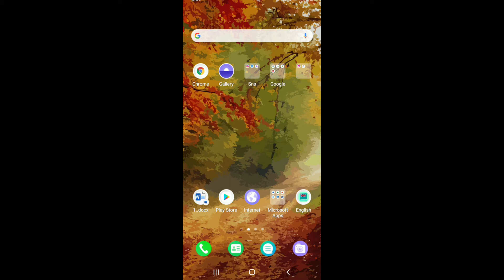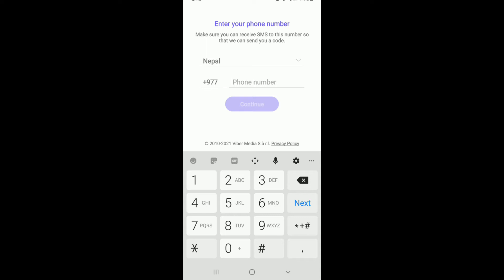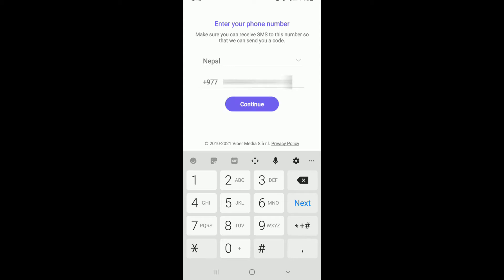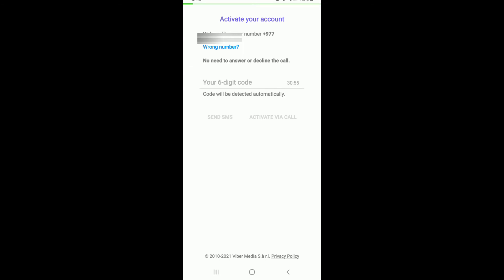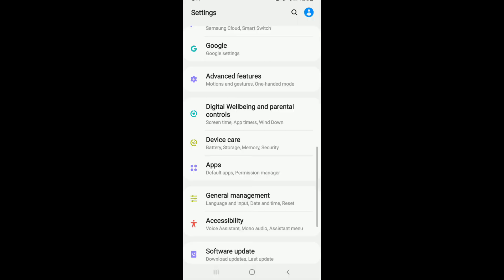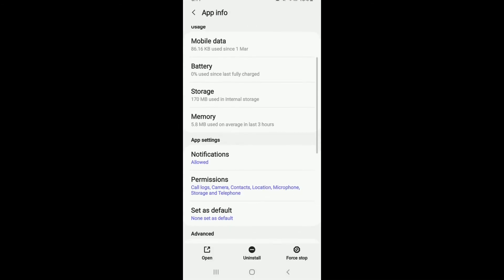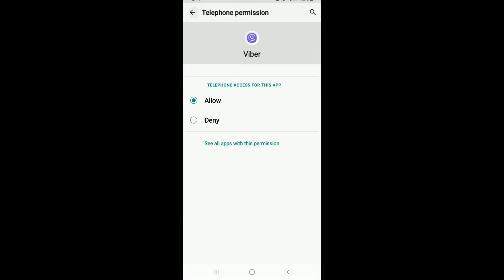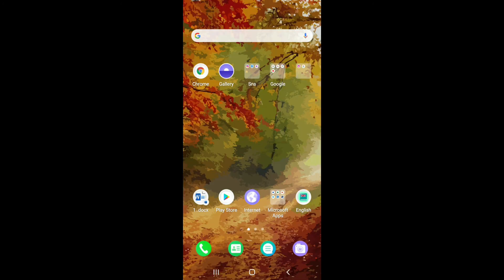How To Fix Verification Code Not Received on Viber App 2021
How to fix Verification Code not received on Viber App?

Viber is a free app for calling, messaging and sharing media with anyone. Call any Viber user for free, even if they’re in another country! Send messages to your contacts or groups of up to 200 people at once. Share photos and videos with them – it’s instant messenger plus social network all in one. Make voice calls over Wi-Fi when you want to save on your mobile data plan. With over 300 million registered users in every country around the world, Viber is available on all your devices: iPhone, Android, Windows Phone and BlackBerry. Viber is the perfect solution for staying in touch with friends and family. Join over a billion people worldwide, and start chatting now! Video calls with HD quality sound (no more dropped connections). Share your location to find out where your friends are hanging out. Group chat so you can talk to all of your favorite people at once. See when people are online before you send them a message. Pairing up Viber's features with your language preferences, we'll suggest people that are right for you to talk to. Then just swipe left or right to decide whether they're worth giving a call! There's also an option called ViberOut that lets you call any phone number in the world from your device as long as you have enough credit. Send unlimited messages – including stickers, GIFs and more. Make free international calls to other Viber users anywhere in the world (call quality depends on device). Make low cost international calls to landlines or mobile phones from over 60 different countries using our rates calculator (rates vary by country).

This video gives you the step by step instructions on how to fix verification code not received problem in Viber app.

STEP 1 - Open up Viber and tap " Start Now ".
STEP 2 - Type your phone number into the input box.
STEP 3 - Tap " Continue " button.
STEP 4 - Wait for verification code to show up or enter it manually by tapping "continue."
STEP 5 - If you don't receive code then, go to Settings.
STEP 6 - Go to Viber from Apps.
STEP 7 - Go to Permissions.
STEP 8 - Click on " Telephone " and allow access if not allowed.

0:00 - INTRO
0:22 - How to fix Verification Code not received on Viber App?
1:39 - OUTRO